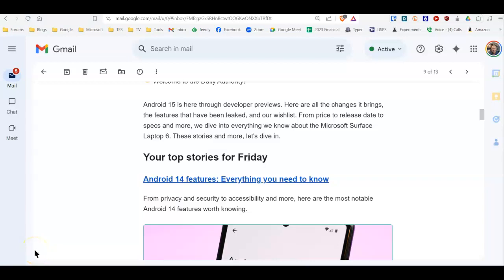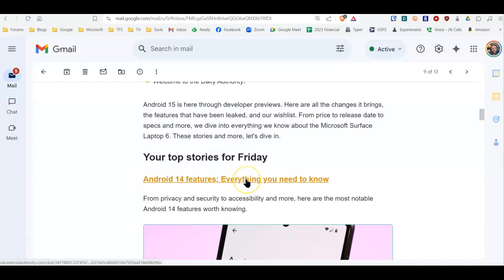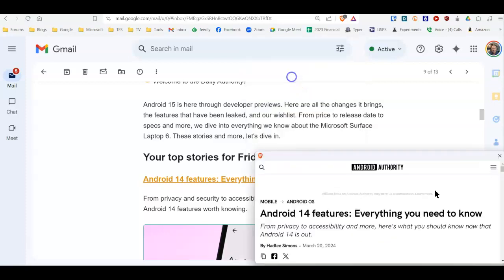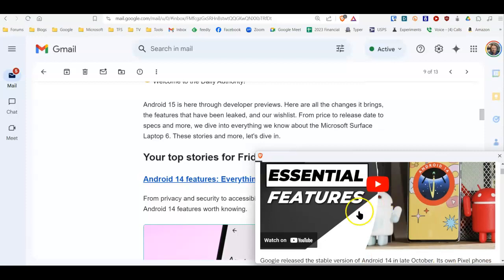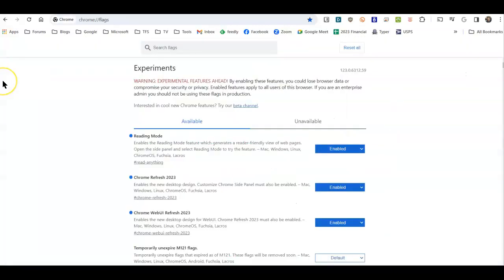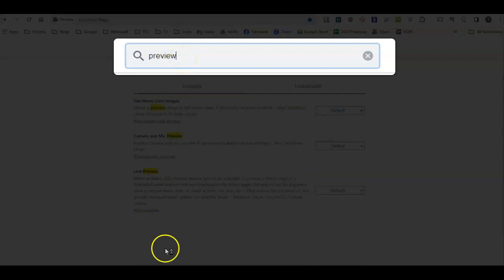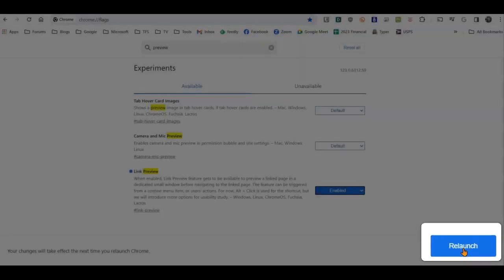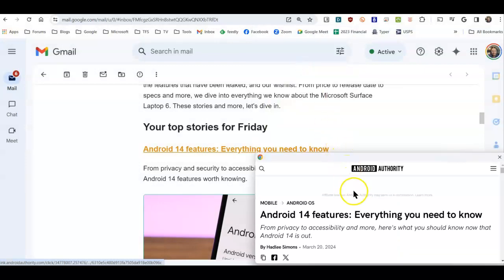Link Preview feature in Chromium Based Browsers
Preview a webpage via the link in your email or on  a website.
A nice timesaving feature hopefully coming to your Chromium Browser soon.
This video shows you how it works and how to try it right now.